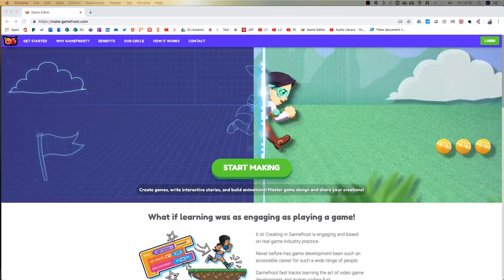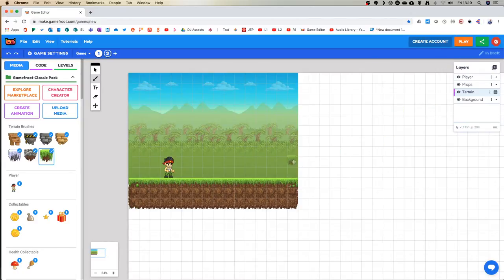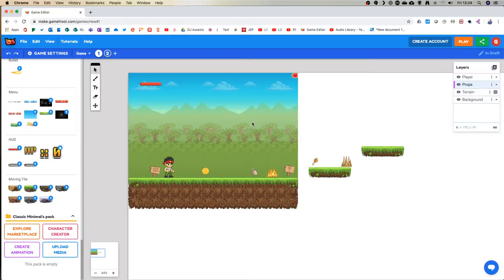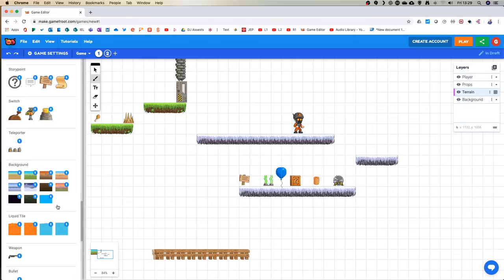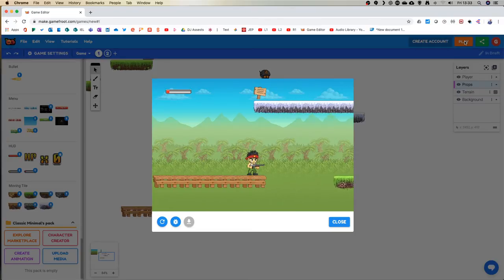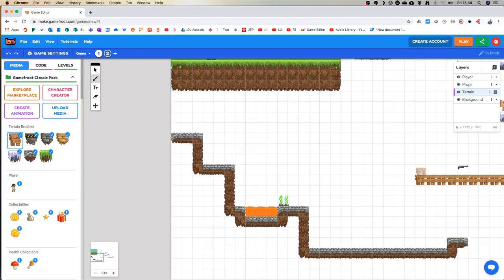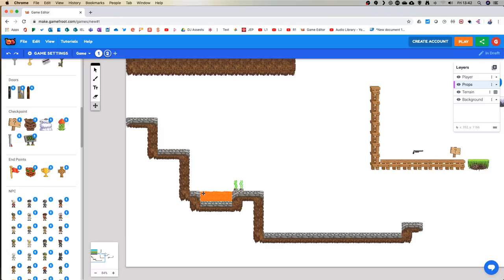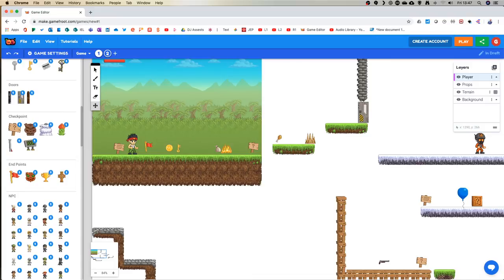Digital Jersey Lunchtime Tech 03/04/20